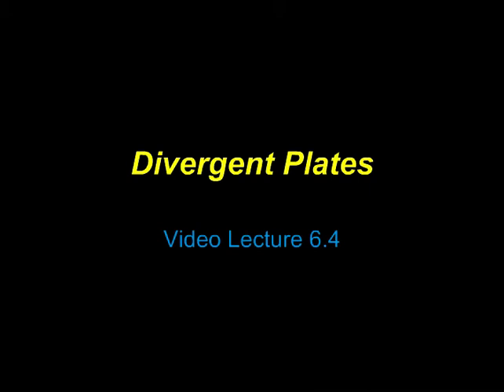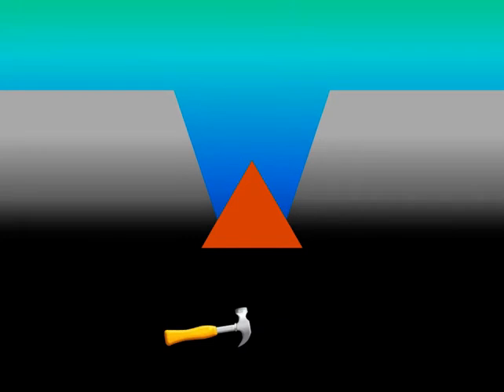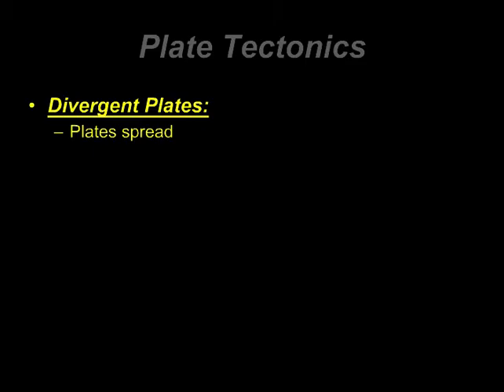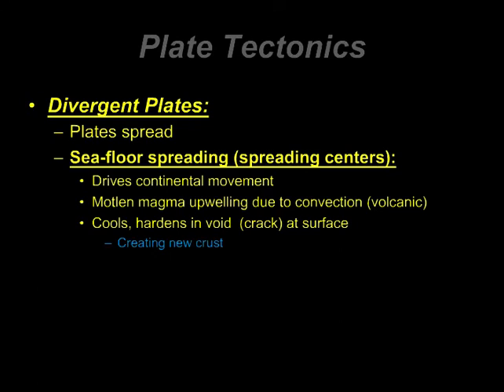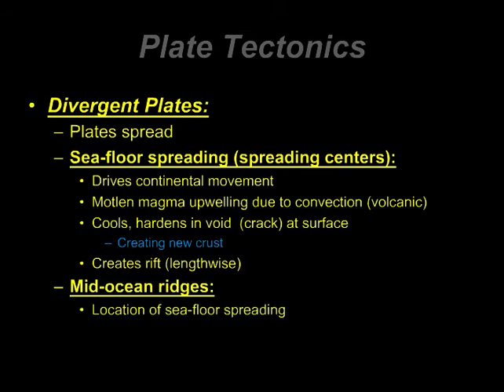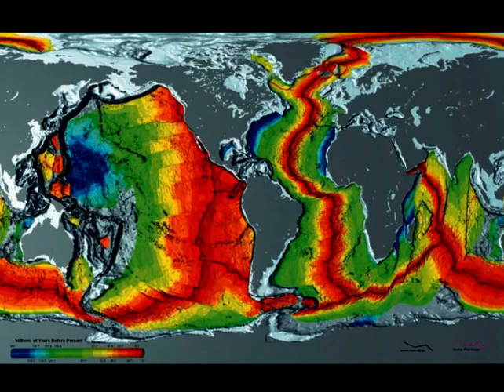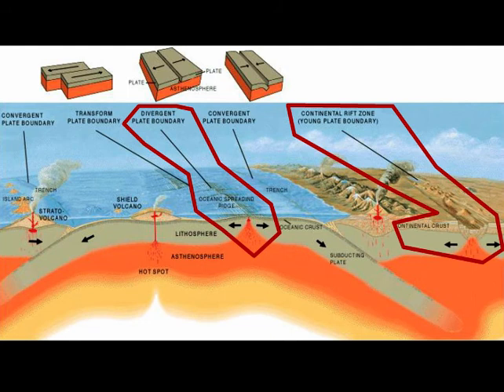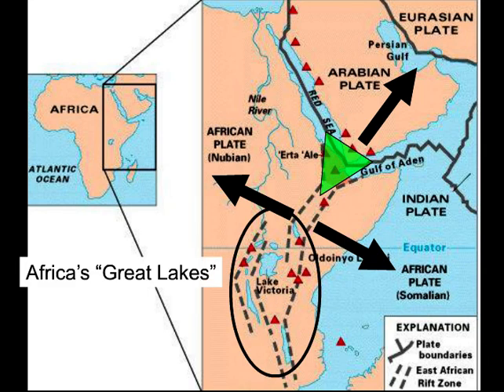G107 - Video Lecture 6.4